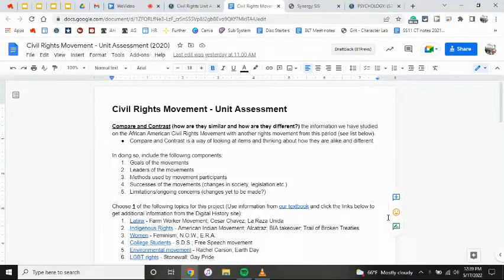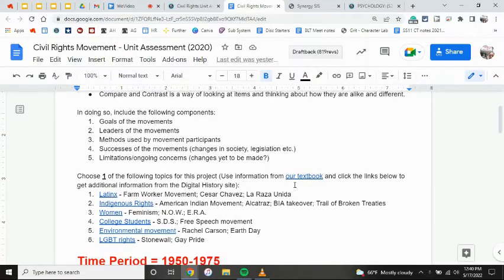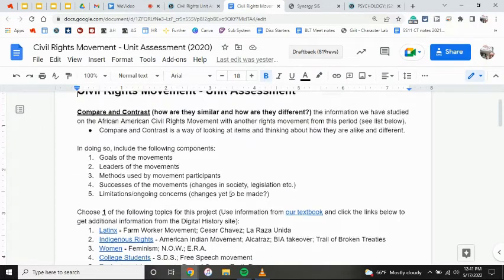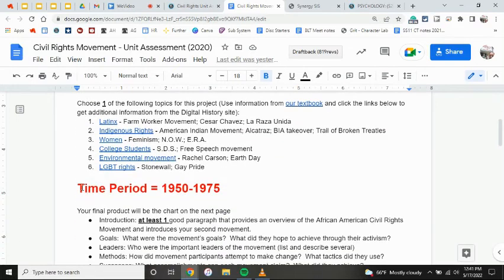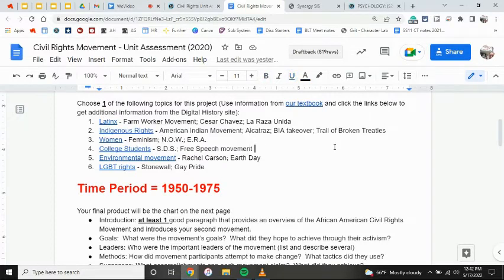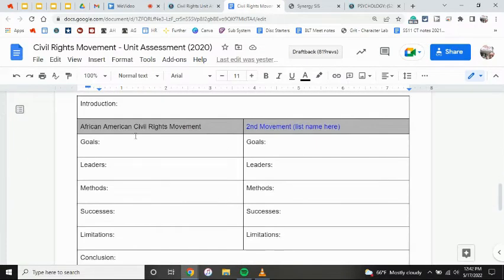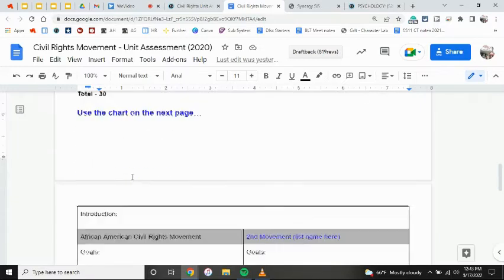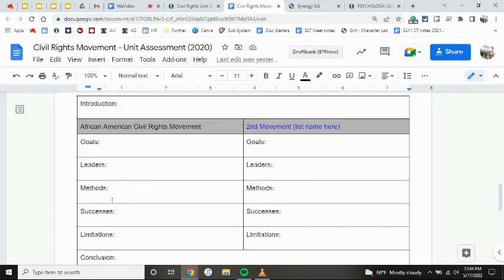Unit assessment directions